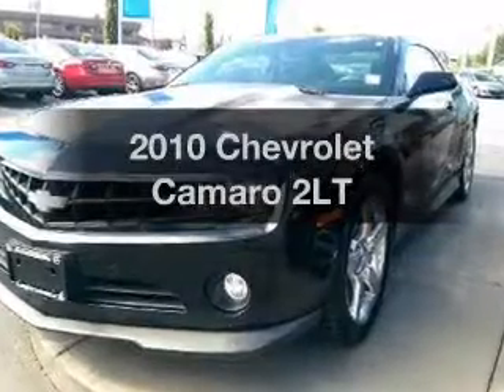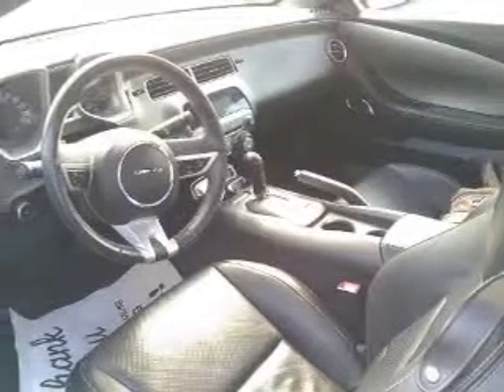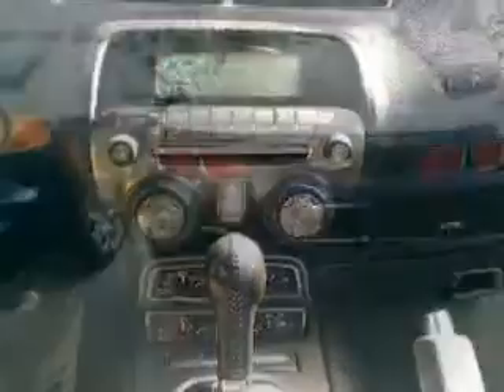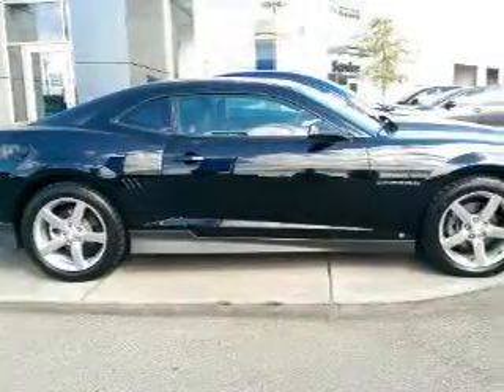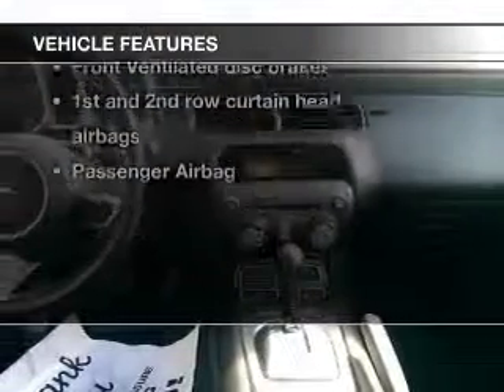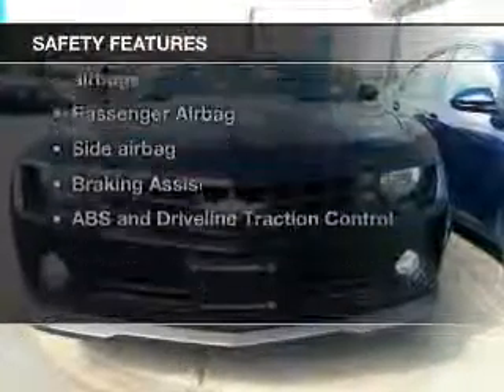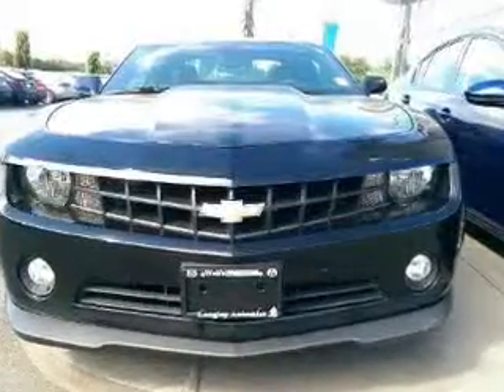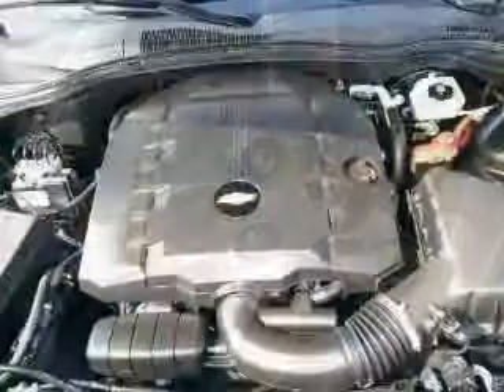2010 Chevrolet Camaro - Surrey BC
Year: 2010
Make: Chevrolet
Model: Camaro
Trim: 2LT
Engine: 3.6 liter 6 cylinder 24 valve
Transmission: 6-Speed Automatic
Color: Black
Mileage: 69523
Address:
19265 Langley Bypass